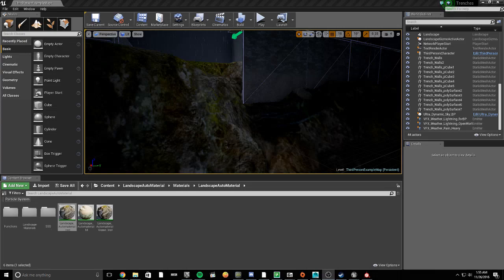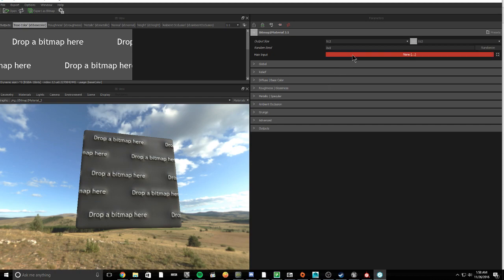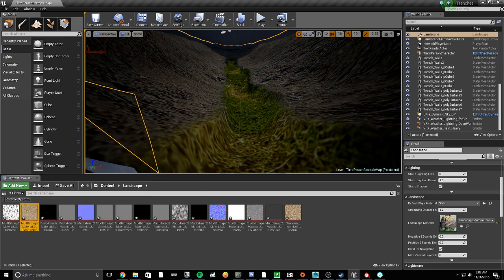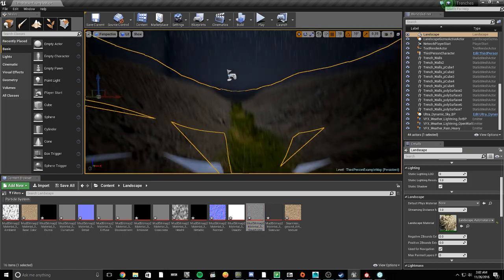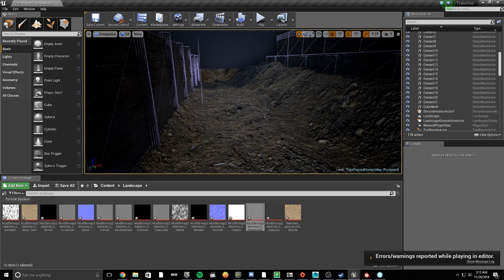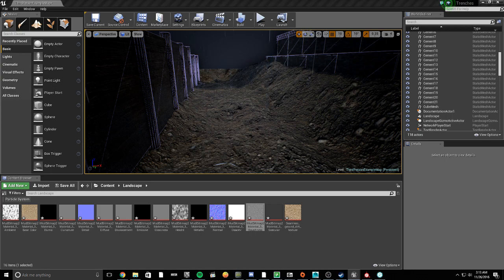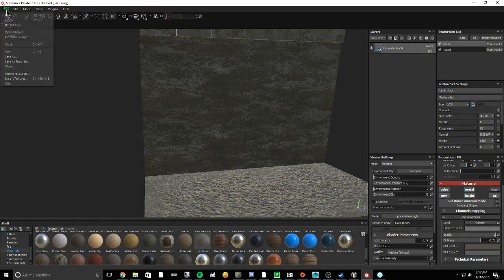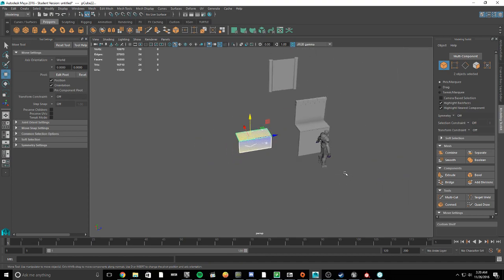Trench Rebuild Unreal Engine 4